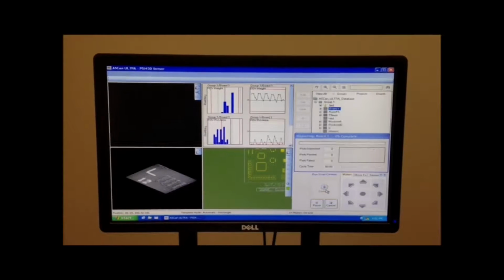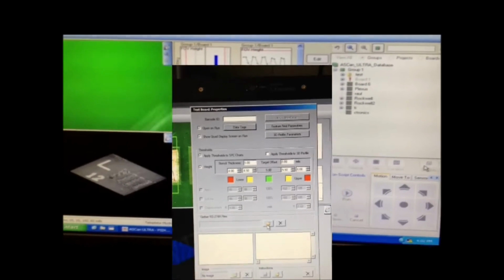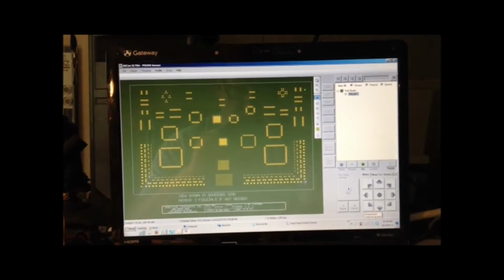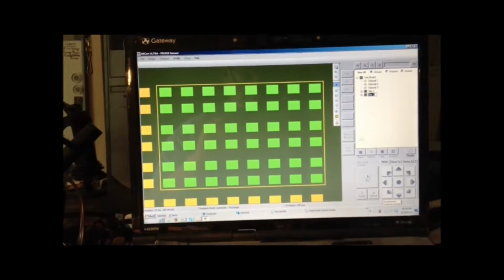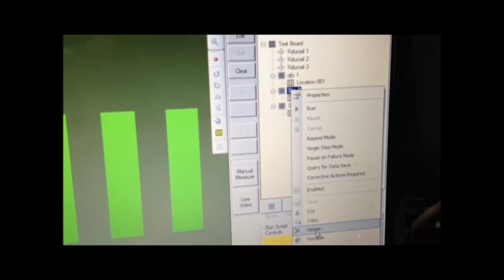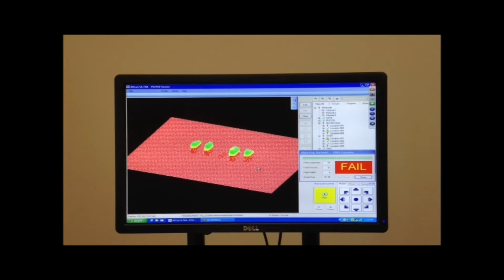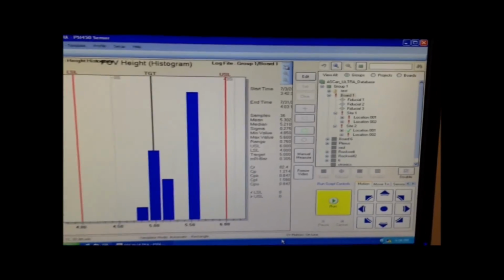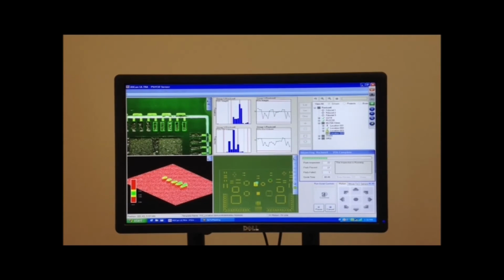ASC AP500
The best offline Solder Paste Inspection tool in the market. Our AP500 is an automated X & Y positioning system using Gerber in programming.